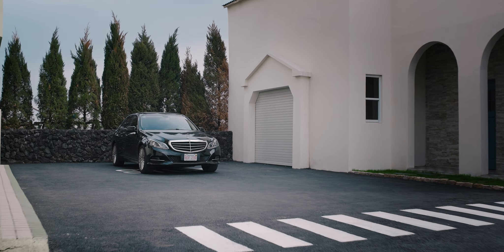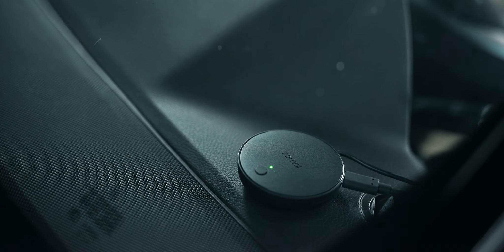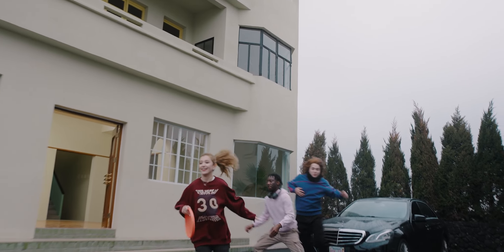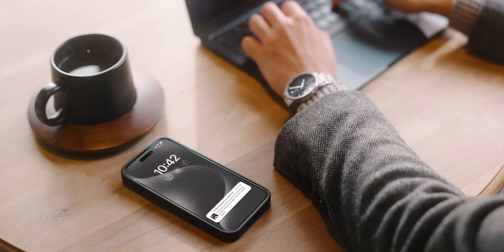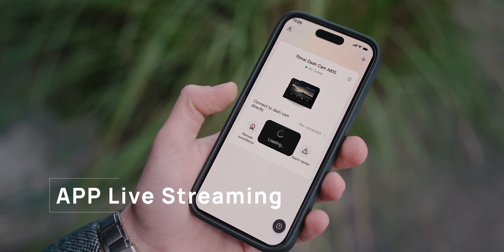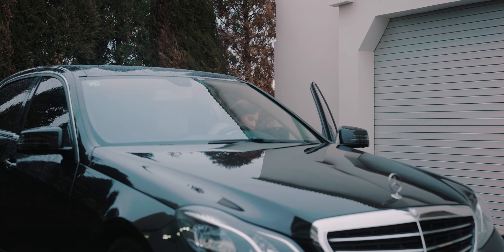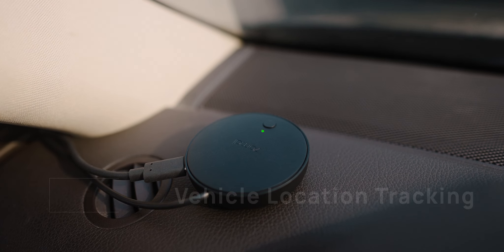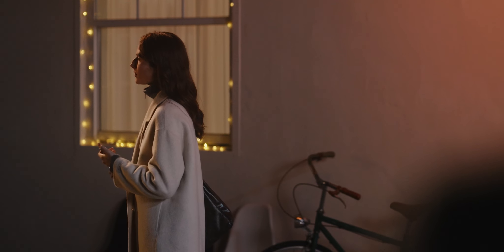Kit 70mai 4G Hardwire| Cumpara de pe Blacktech.ro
Verifica pretul si mai multe detalii despre produs aici 👉